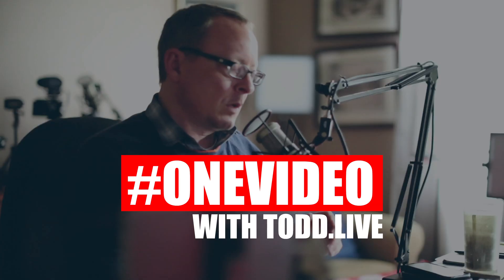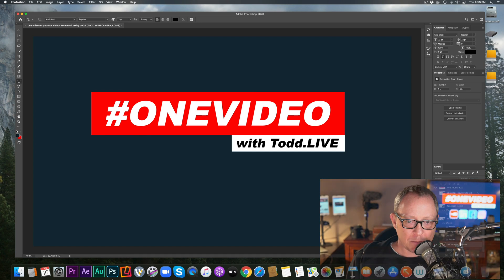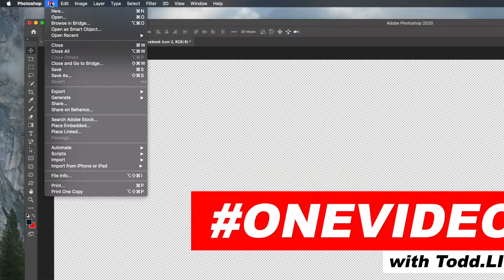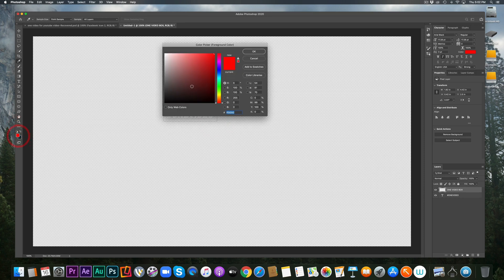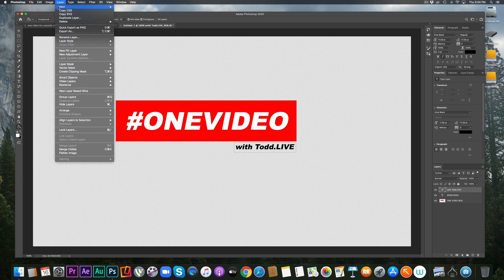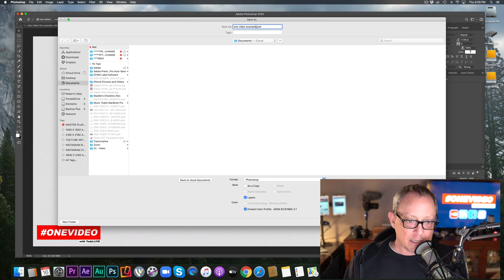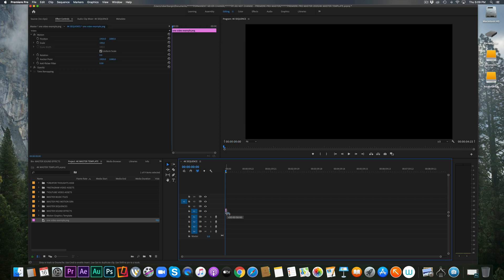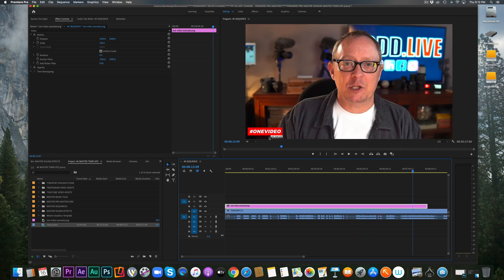How to Create a Logo with a Transparent Background for YouTube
→  So you want to know how to create a logo with a transparent background for YouTube videos?  Branding your videos is important so we're going to take it on in this video.

🎙📸EQUIPMENT / SOFTWARE / SERVICES

🎧 AUDIO TECH:
Rodecaster Pro:

✅ THE BEST WEBSITE HOSTING SERVICE FOR CREATORS INTO MARKETING

→ I love branding videos, so in this video I show you how to create a logo with a transparent background for your YouTube videos.  You have to create a logo on a transparent background - which is a clear background, to overlay the transparency over top of your video.

In this tutorial I show you how I use Photoshop to quickly create a logo for branding your videos.  Files need to be in a png format with no background, whether you start with a transparent file or remove the background image in Adobe.

Please let me know if this video helped you - and even though I use Photoshop, this is not a Photoshop tutorial and you can use any software you'd like, like Canva.